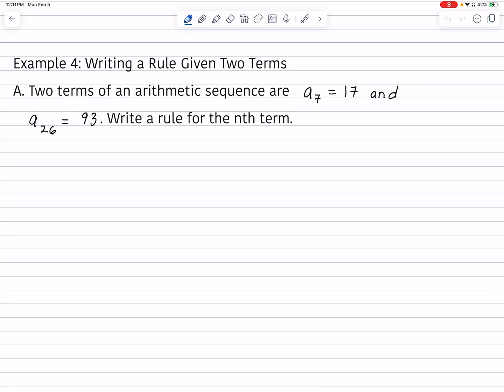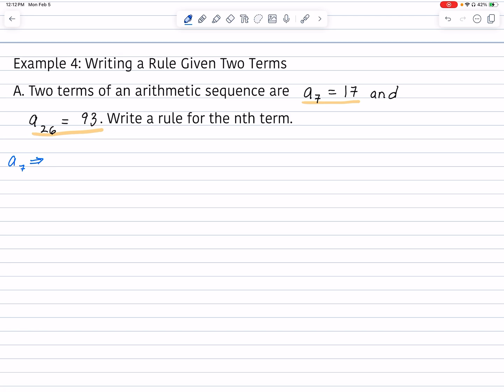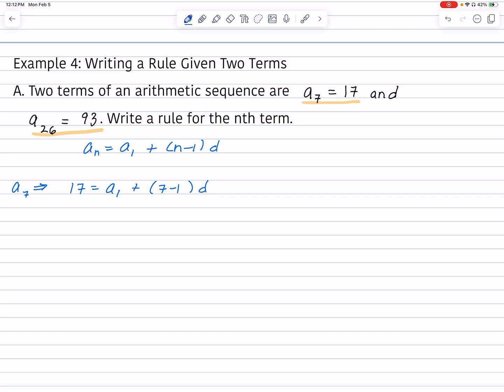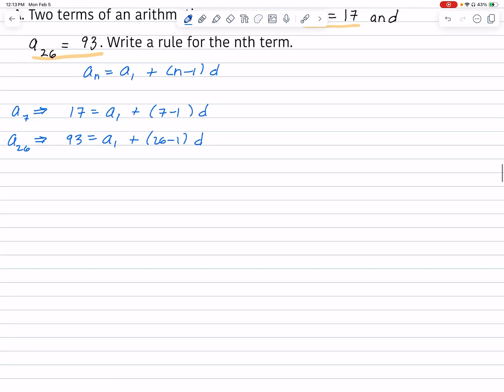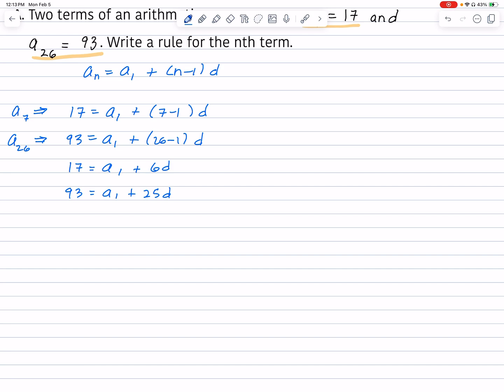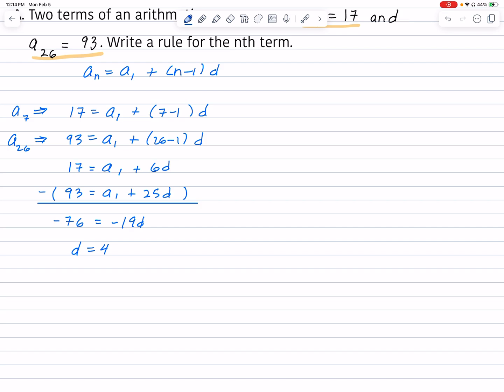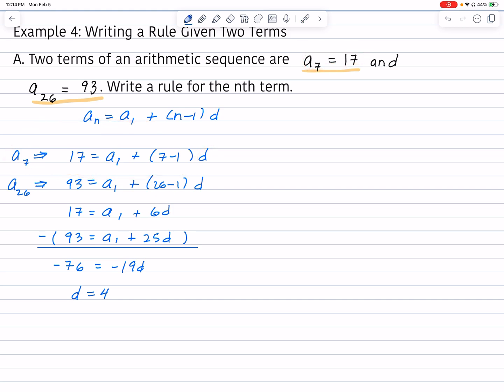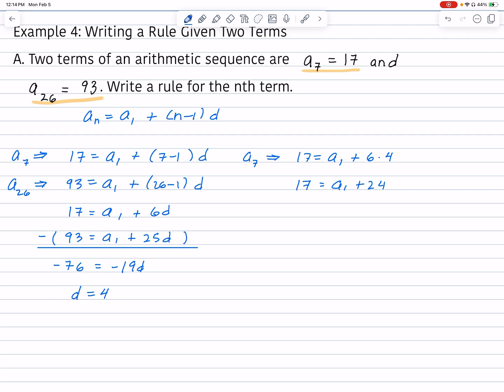Writing An Arithmetic Sequence continued (7.2 Examplr 4)